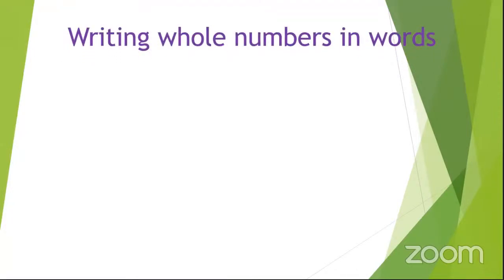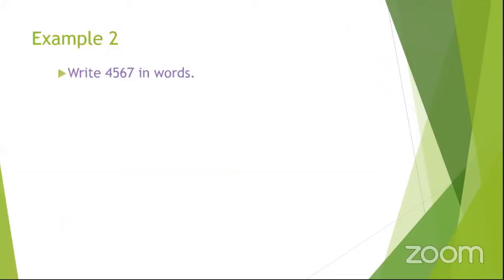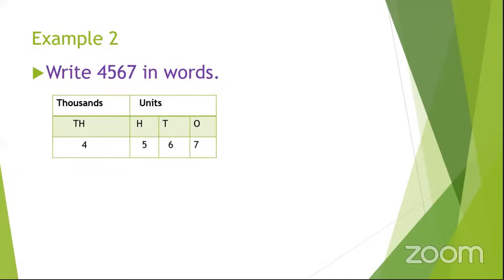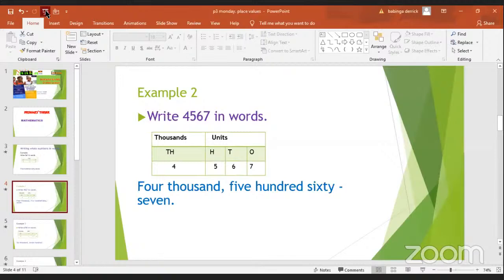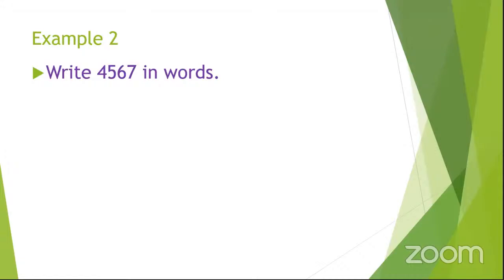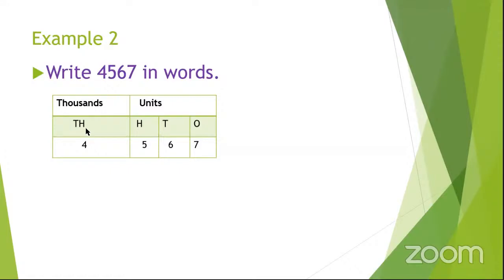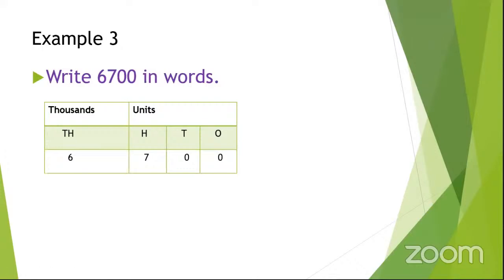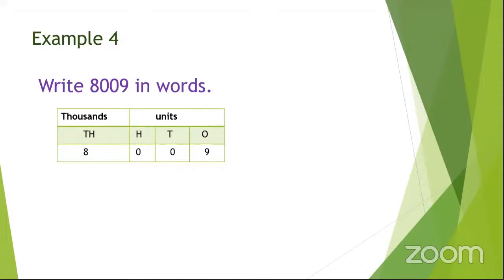Primary Three Mathematics Class Session ( Topic: place values of numbers)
This is a primary Three Mathematics live class session on Place values topic facilitated by Teacher Lynda Nakabiri.